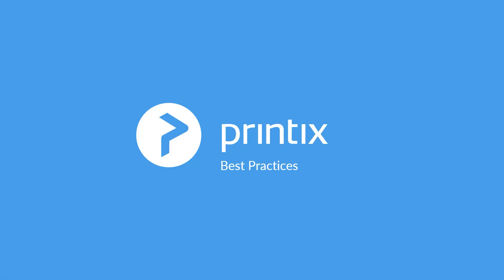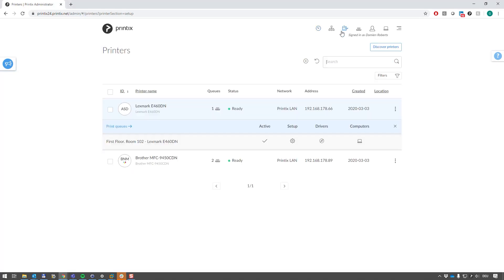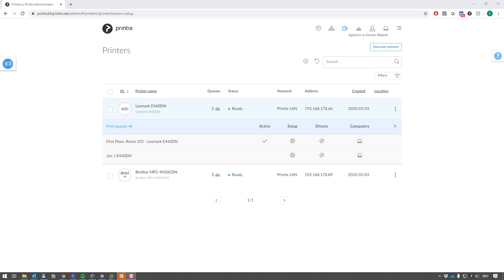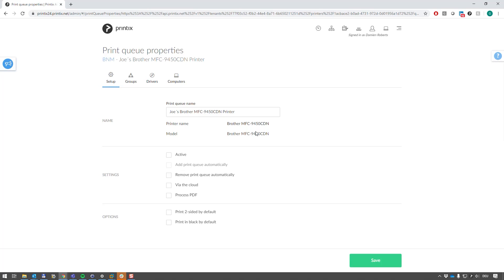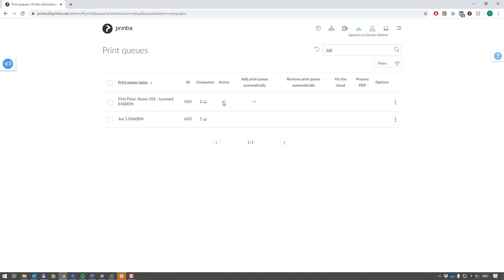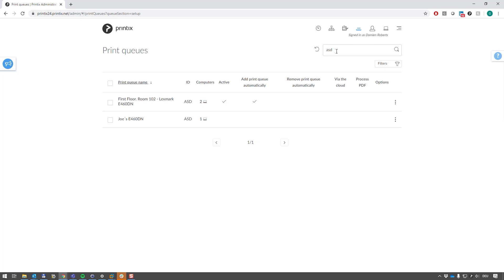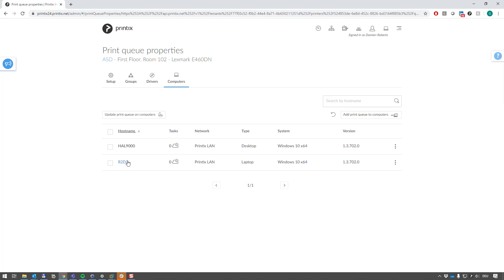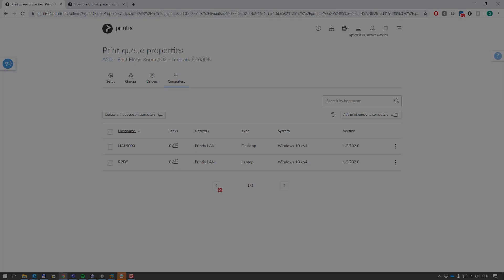Best Practice - Part 2 - Extending the scope in a direct Print Scenario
This video shows how in the Printix Cloud Print Management System the print queues are added from other computers you deploy Printix Client to.